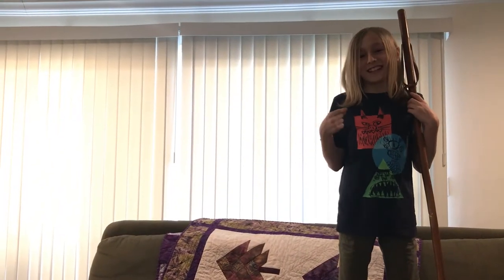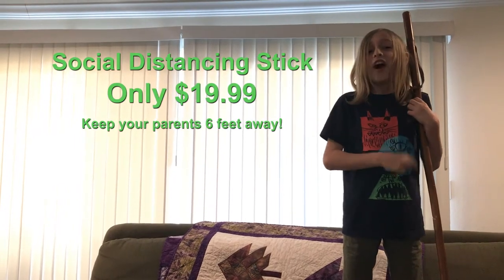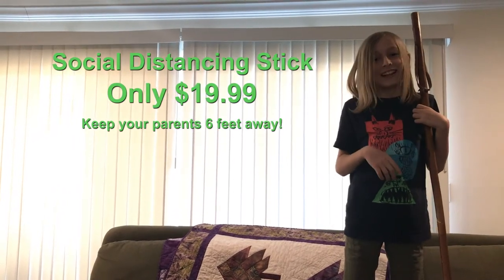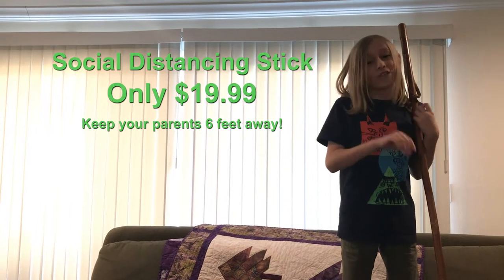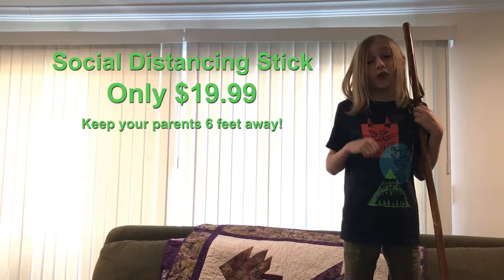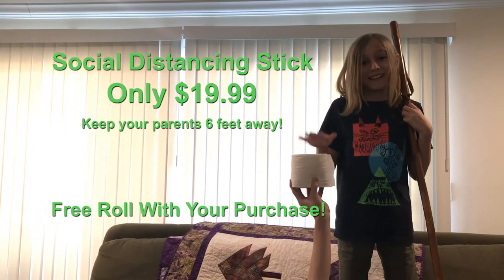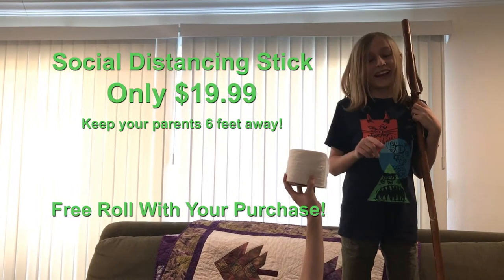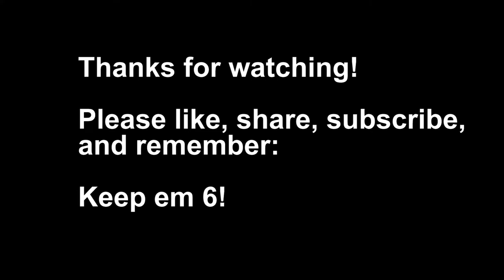Social Distancing Stick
Are your parents complaining during the lockdown and trying to "teach" you? Maybe it's time you purchased your own Social Distancing Stick!

Music stuff:
Main song